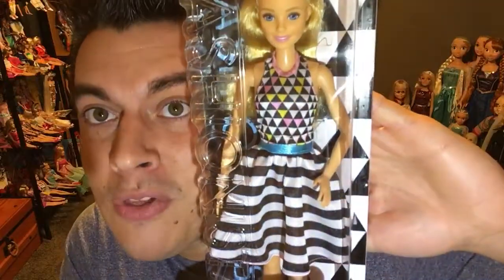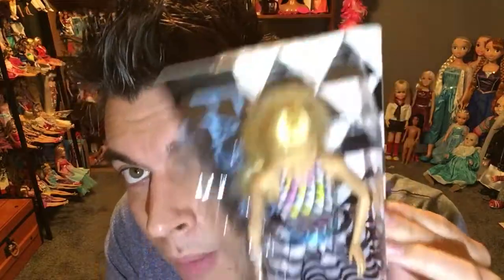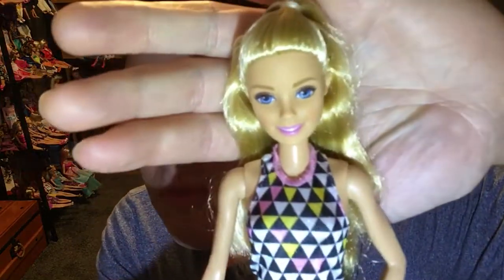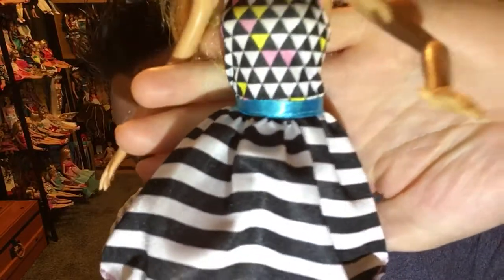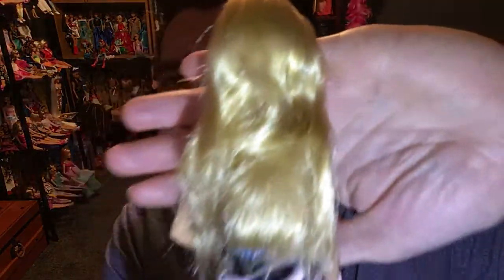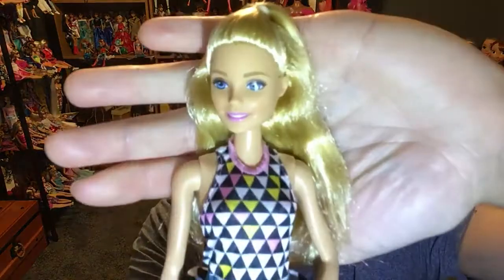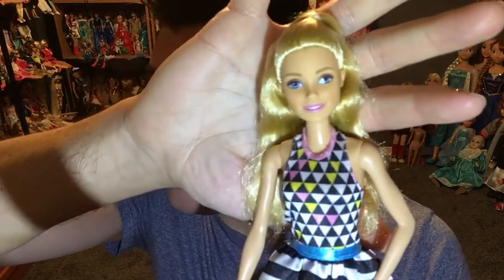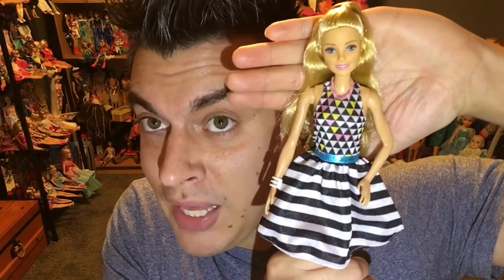Barbie fashionista number 46 power print doll review